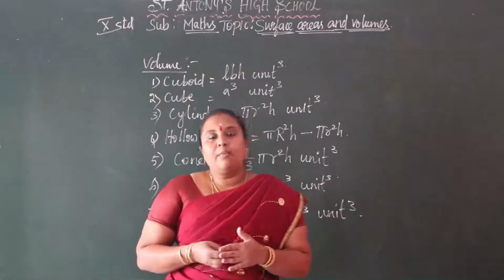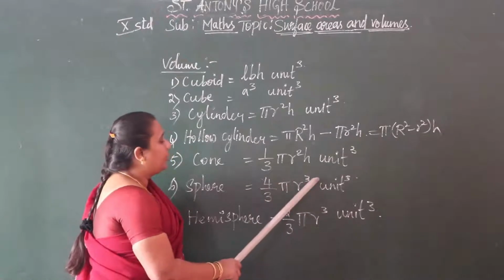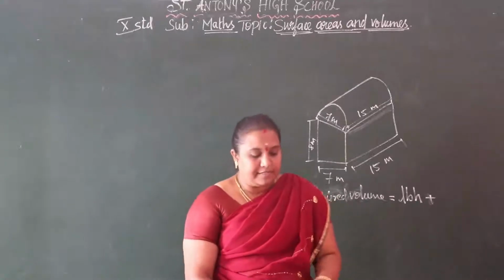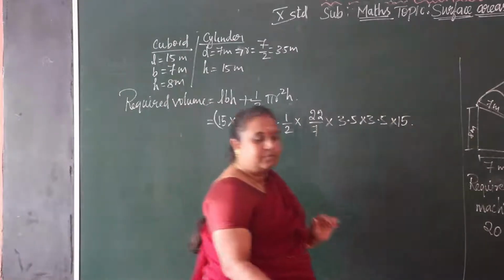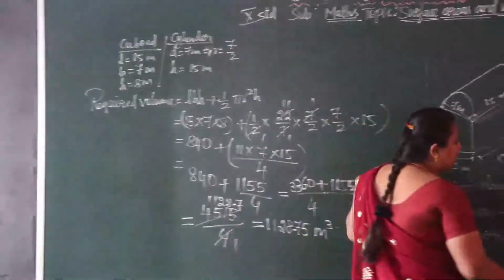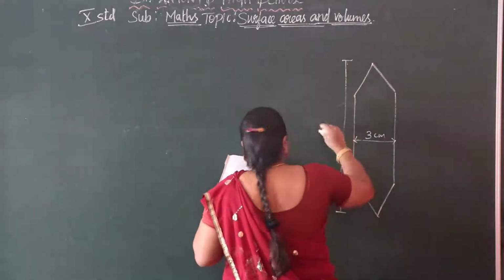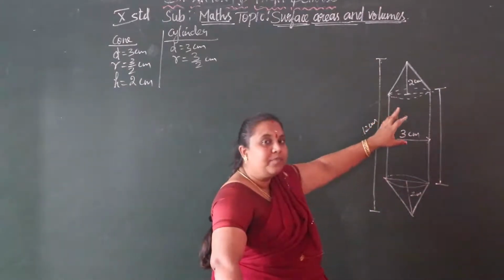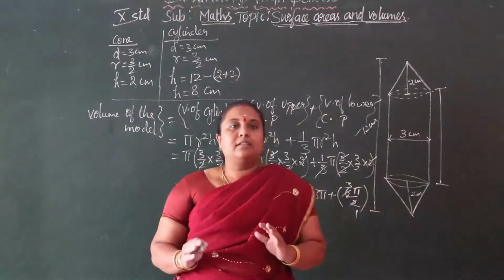X Std Mathematics(Geometry) Video 04 Surface Areas and Volumes Part - 4